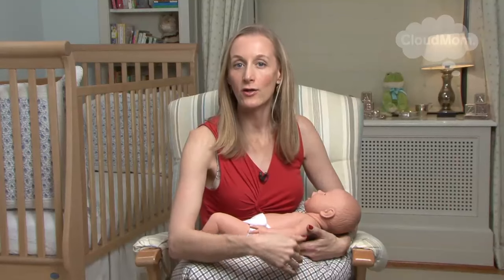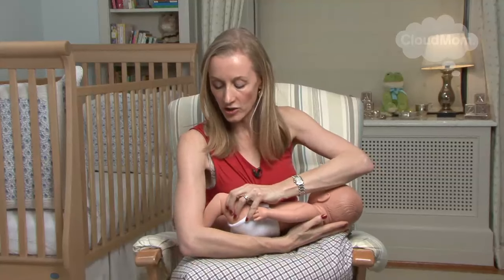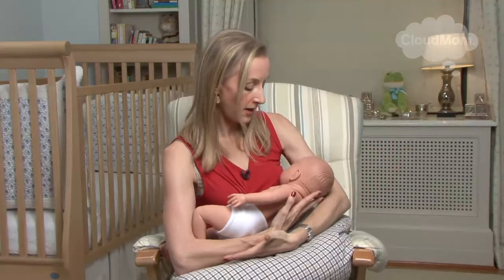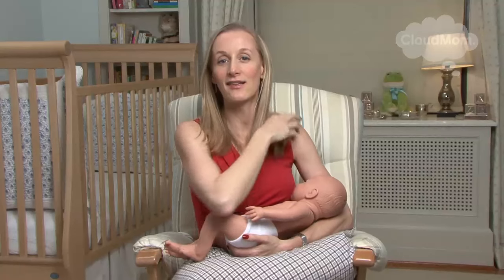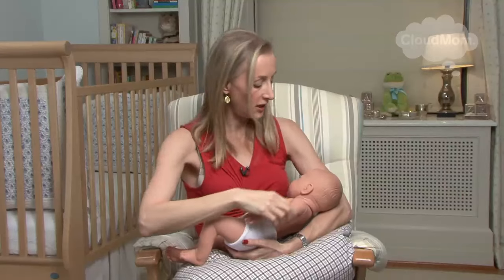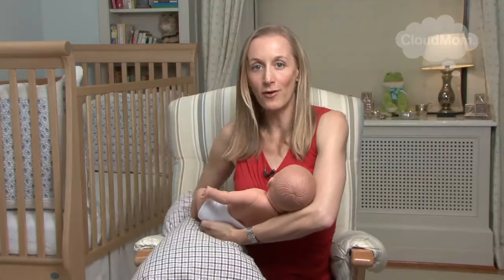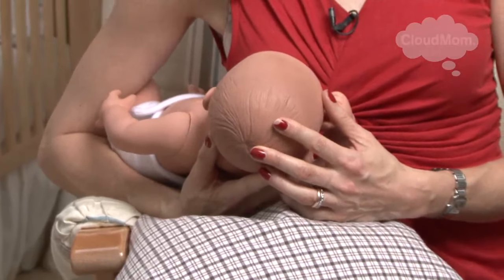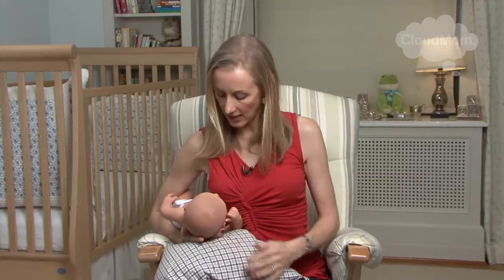Breastfeeding Positions for Newborns | CloudMom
Watch to learn essential breastfeeding positions including the cradle hold and the football hold!
You also might like:
• Side-Lying Breastfeeding Demonstration
• More videos on breastfeeding!

Hello Mamas!
Before getting the hang of nursing and finding a good latch and so on, you’ll first need to experiment with a few different breastfeeding positions. There are so many different ways to hold a baby while nursing and you’ll have to try them all out to see which one works best for you. Keep watching for more breastfeeding tips!

Newborn Breastfeeding

Here, I’ve shown you some recommended baby nursing positions according to the AAP. These include the football hold for breastfeeding (often recommended for moms of twins) and the breastfeeding cradle hold, which I personally find works the best for me. It’s good to remember to alter your hold and ease up pressure on your arms and upper and lower back.

How did you like to hold your baby when breastfeeding? Did you alternate between different nursing positions?